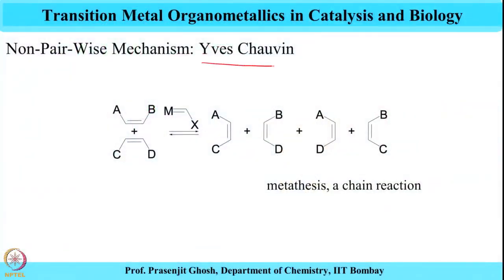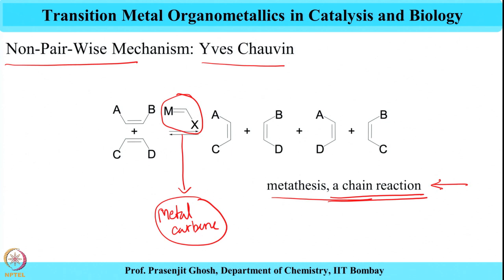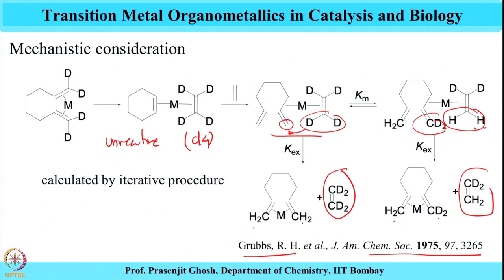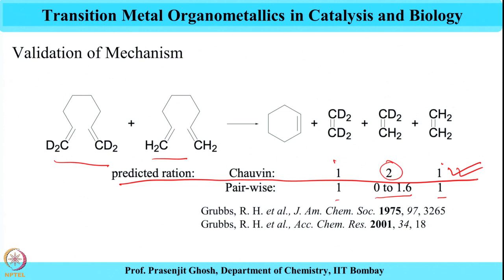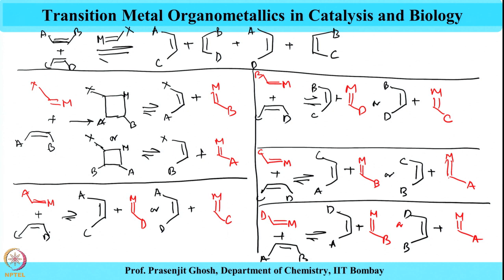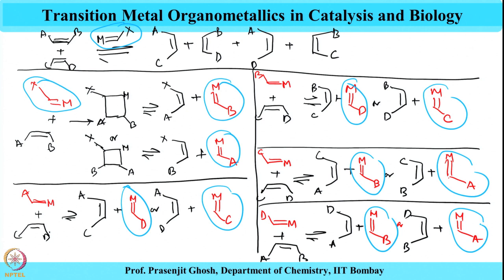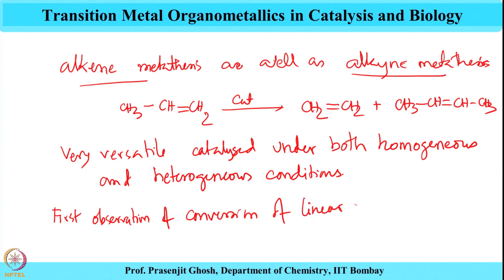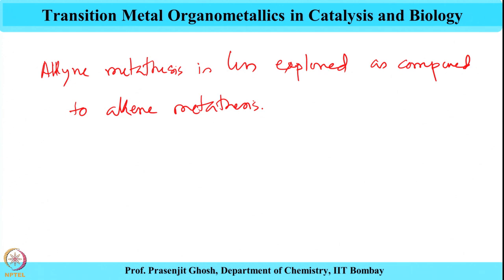Week 2-Lecture 10 : Mechanistic approaches of Metathesis Reaction (Part-3)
Chauvin’s mechanism, non-pairwise mechanism, isotopically labelled experiments